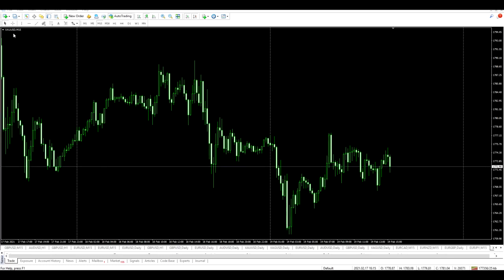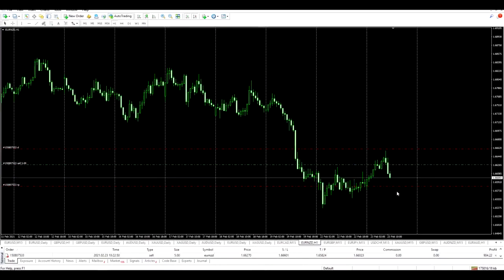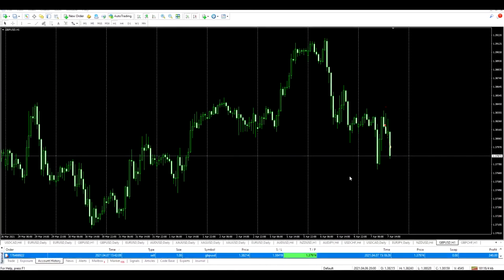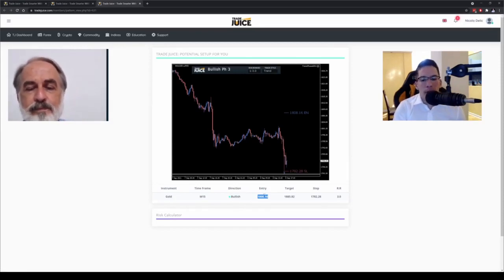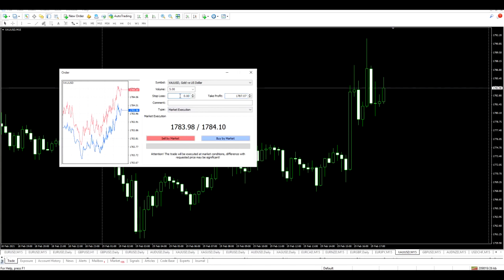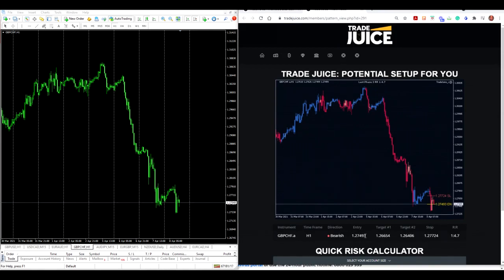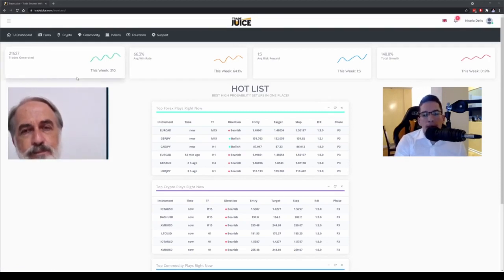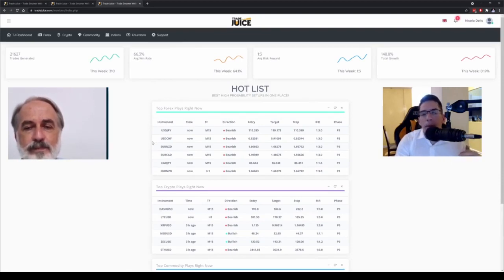Crypto Trading 101 How To Trade Cryptocurrencies For Profit See How This Trader Use Trade Juice AI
Crypto Trading 101 How To Trade Cryptocurrencies For Profit Copy How Advanced Trader Use Trade Juice AI

How to Start Trading Cryptocurrency?
Below are actions that will certainly enable you to trade in these electronic money.
1. Action 1: Select Right Crypto Exchange. ...
2. Action 2: Open a Trading Account.
3. Step 3: Fund Your Account.
4. Step 4: Buying and Investing in Cryptocurrency.
5. Step 5: Store your Cryptocurrency.
6. Step 6: Choose a Strategy.

Is cryptocurrency trading still successful?
Final thought: The response to Bitcoin trading is still lucrative is pretty clear due to all the factors we have actually talked about in this post. As per the prediction, Bitcoin is most likely to spend a lot of years with virtually the very same performance as well as popularity.
The cryptocurrency market can be discouraging for beginners and also seasoned investors alike as a result of the substantial amount of lingo and processes involved. We've simplified into six easy actions to help you better recognize the cryptocurrency market and exactly how to trade it:
1. Determine exactly how you 'd such as to trade cryptocurrencies
2. Find out how the cryptocurrency market works
3. Open up an account
4. Construct a trading plan
5. Pick your cryptocurrency trading system
Open, display as well as shut your initial placement